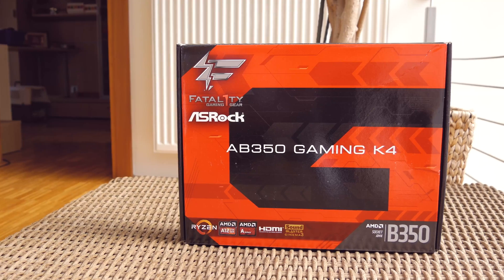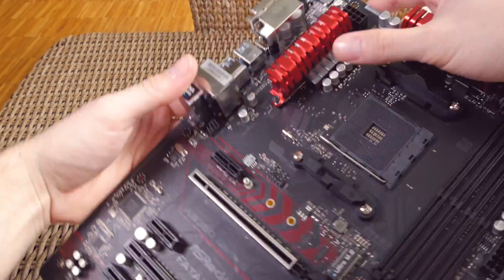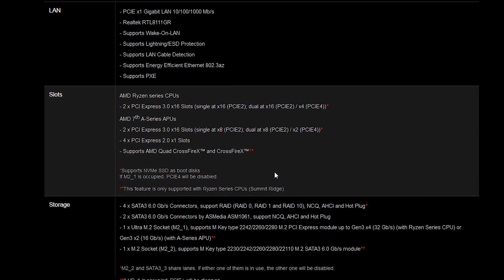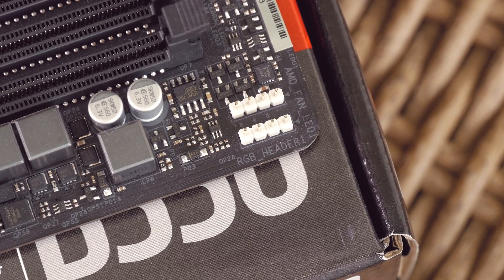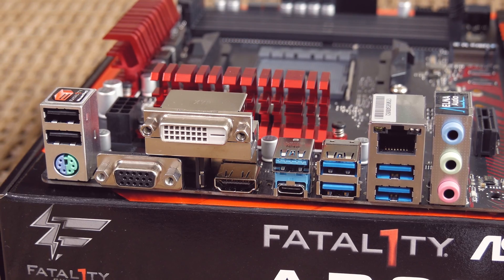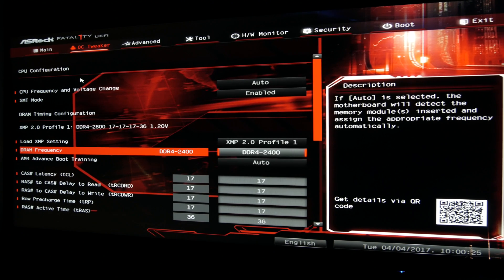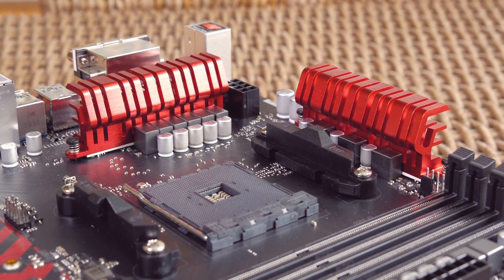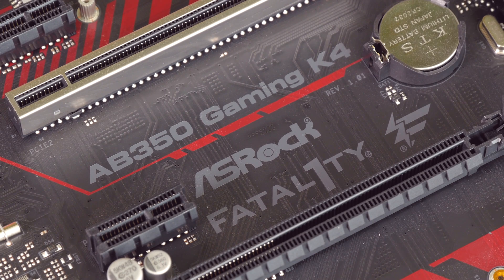ASRock Fatal1ty AB350 Gaming K4 Review - This Is What We Need!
Finally taking a Ryzen 7 1700 for a ride thanks to also having ASRock Fatal1ty AB350 Gaming K4 motherboard
►Price US
►Price EU / DE
►Price UK
►Price CA

●Test system configuration:
GPU - MSI GTX 1070 Gaming X

CREDITS
• 26CARAT

CREDITS
• Soul Catalyst